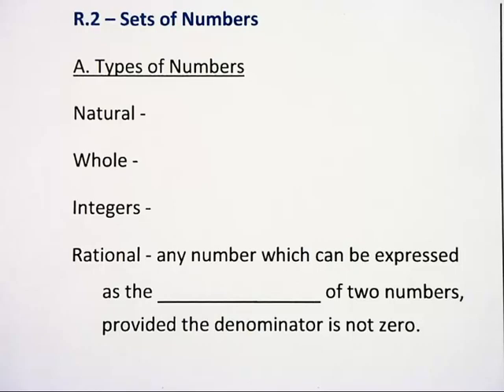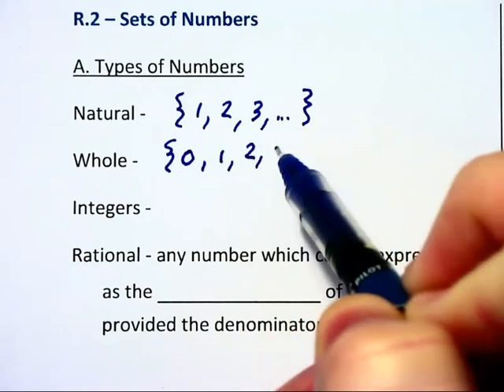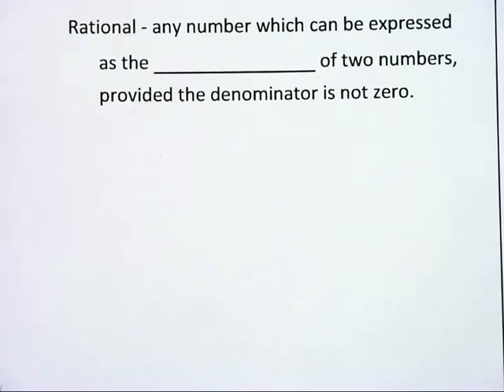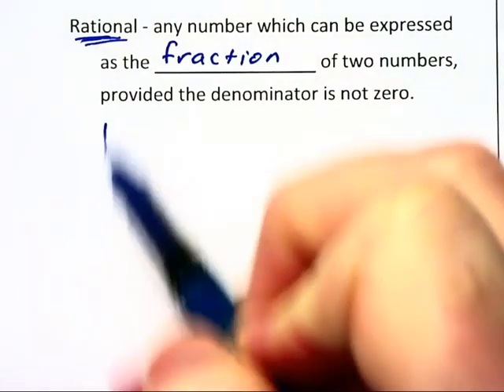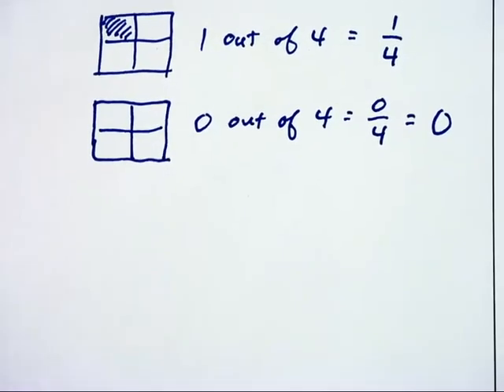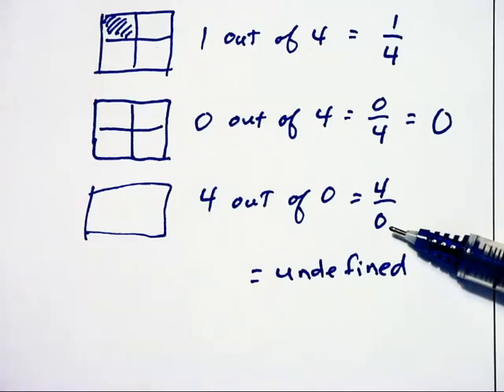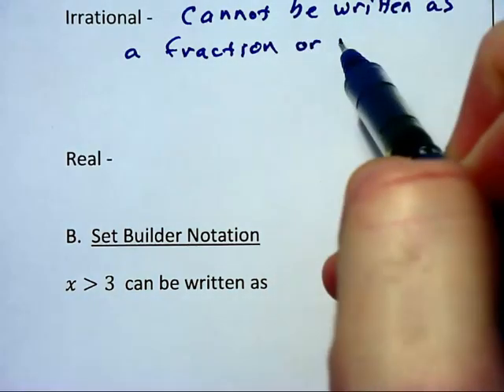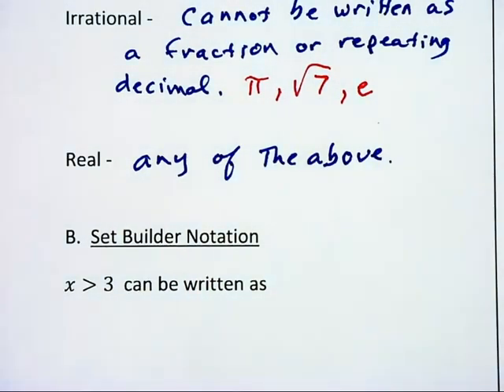r.2a - Types of Numbers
This video covers types of numbers: natural, whole, integers, rational and irrational.